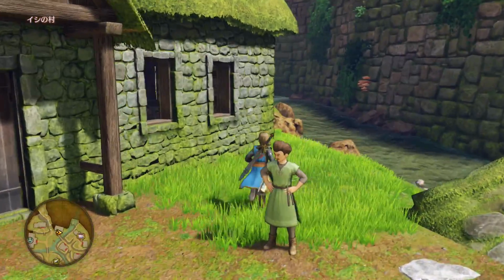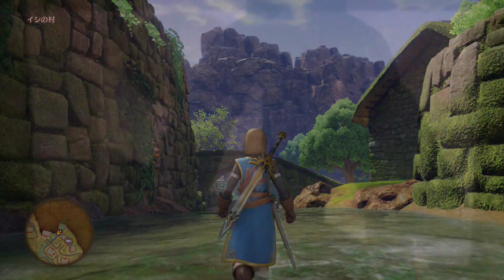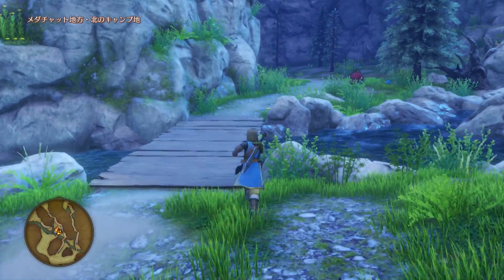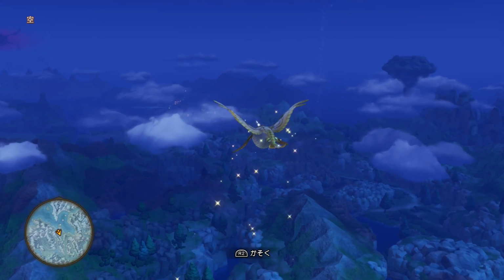Top 10 Differences Between the PS4 and 3DS Versions of DQ XI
Note - Correction video on the Blacksmithing Pot I was incorrect in the video and said the PS4 version doesn't have the penalty cool down, but in fact it does, there is only one pot that grants you two chances, which I never realized before.  Sorry for the confusion.

You asked for it, and here it is.  I give you the top 10 differences between the PS4 and 3DS versions of Dragon Quest XI.  There will be slight spoilers here for those who want to go in completely fresh.

Just search for ProjectCOE, Canadian Gamers, or Nintendo Fanboyz and you should find us with ease.

As always, thanks for your continued support and be sure to check back soon for more awesome content!